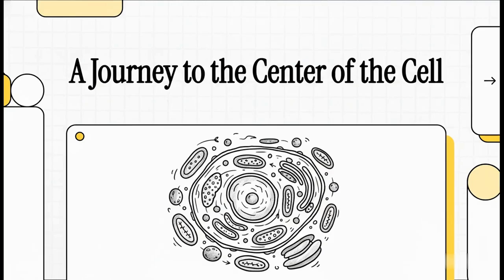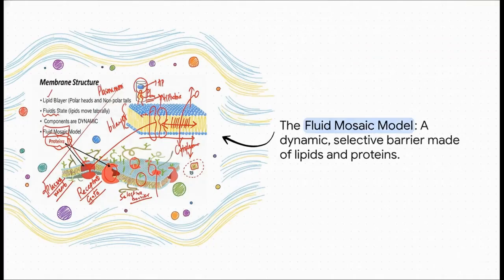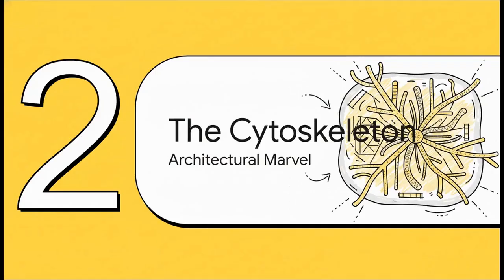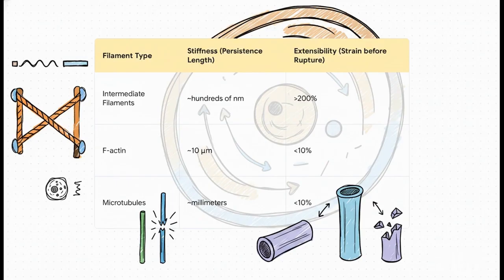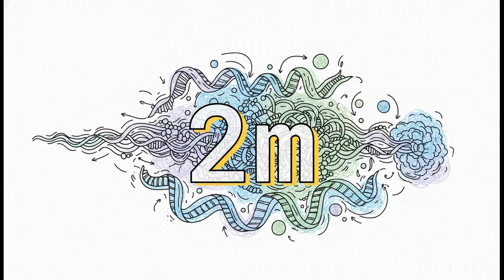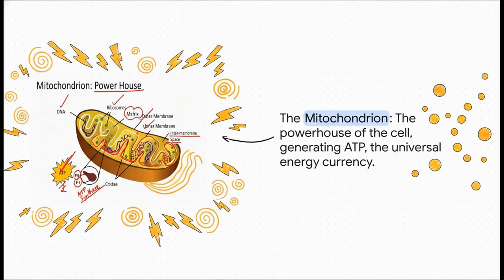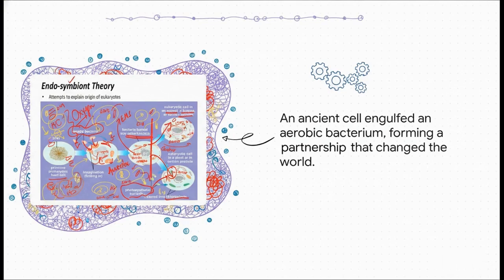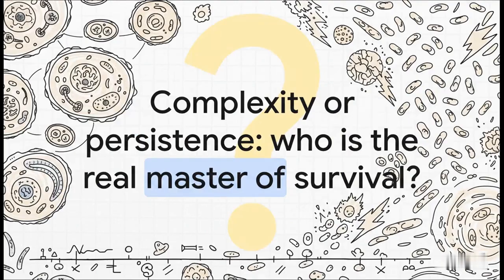A Journey to the Center of the Cell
Engineering Foundations of Biological Systems and Synthetic Biology